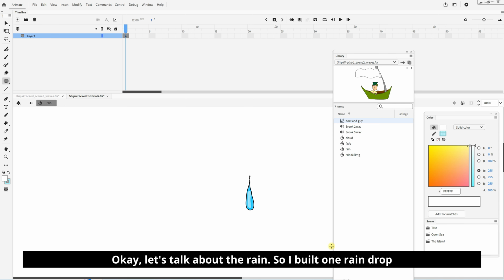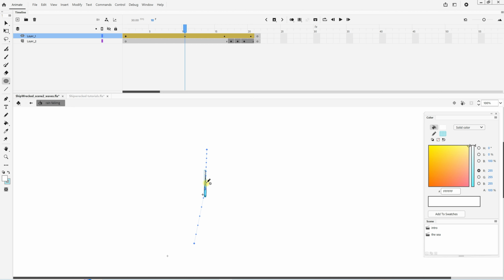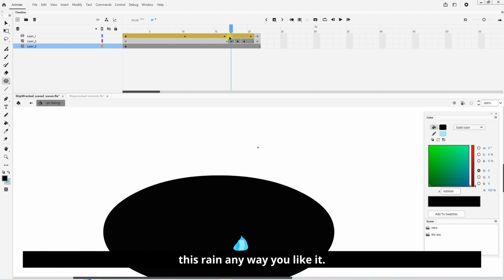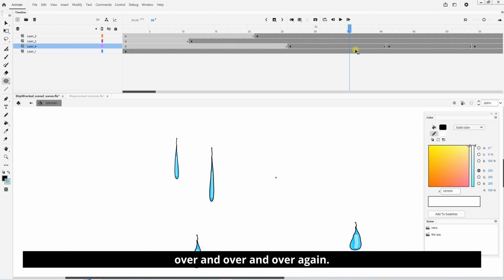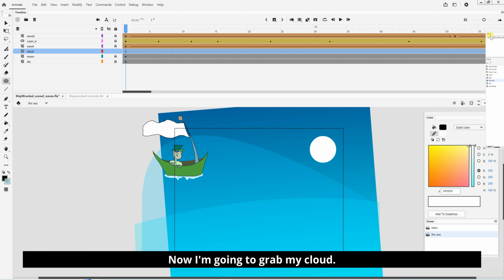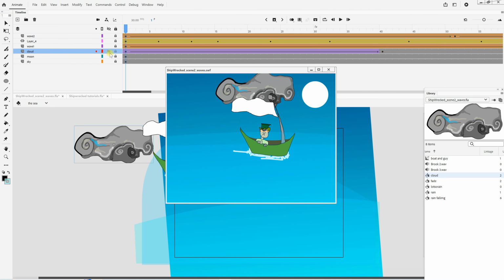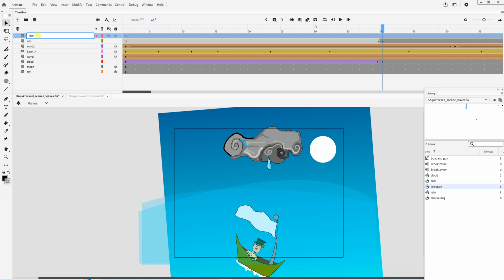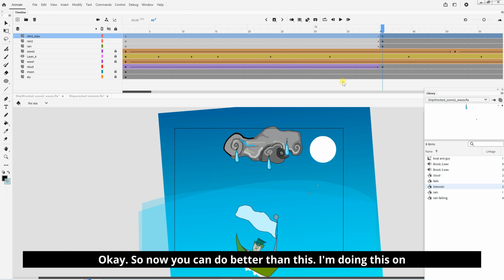ship sea rain cloud 04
Creating rain, clouds, raining hard etc